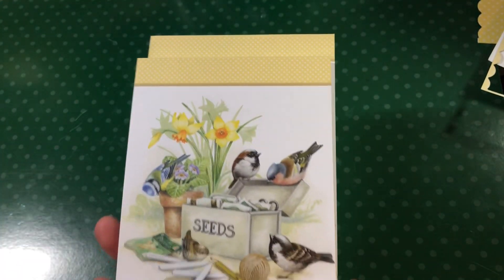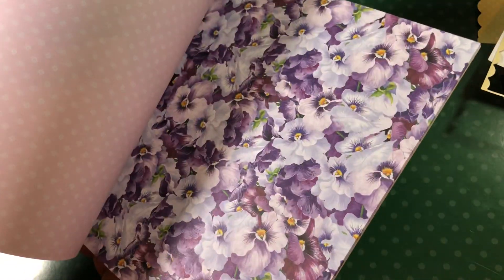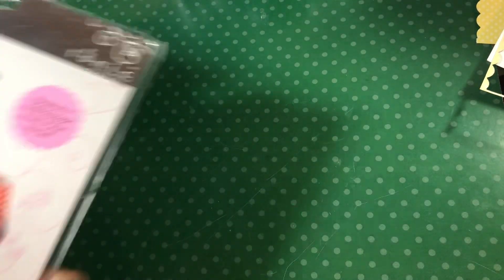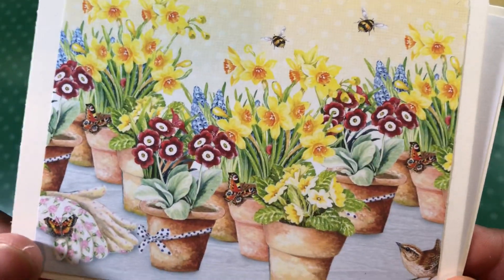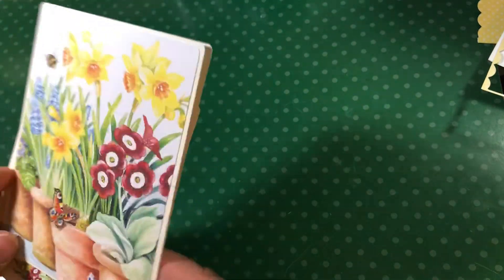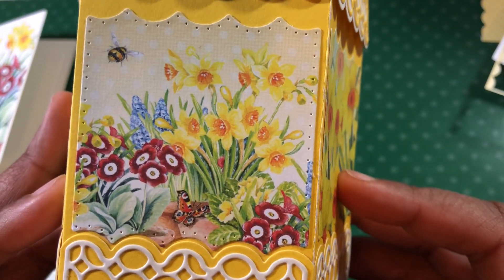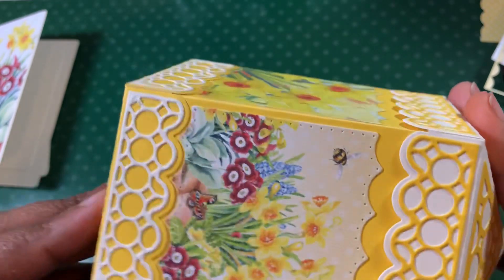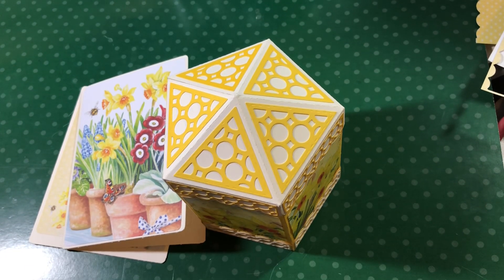Marie Curie Daffodil Appeal Collab-wk 1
This Collaboration has been organised to fundraise for an amazing Charity, Marie Curie. Marie Curie help Cancer patients and Patients with terminal illness, they do so by providing Practical and emotional support to patients who find themselves in these difficult circumstances. During the Month of March, Marie Curie launch the Daffodil appeal & this is our way of joining in this fundraising event.

Julia has created some daffodil themed digi images as a way of fundraising. For a £2 donation you will receive "Miss Marie" and for a £5 donation you can get the whole collection. If you would like to play along please use mariecuriedaffodilappealjmc so we can find your fabulous makes.

Julia is also hosting a Giveaway as part of this collaboration

Please do visit everyone, so you can be inspired by their beautiful makes and so we can spread awareness of this amazing charity.

Lynne Noakes

Tracy Welham

Sally Van Nuys

Crafty Michelle

Shiny Silver Treasures

CajCrafts

Crafting Shed Davies

Crafty Leeks

Poet Spice

Craftyalicreates

Craftivation BD

Christine Waters

My Imagination UK